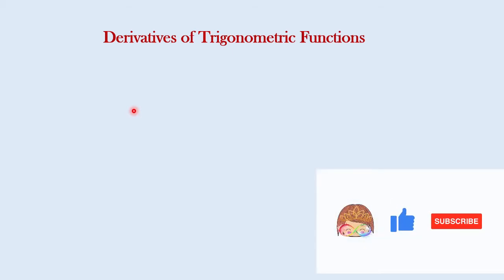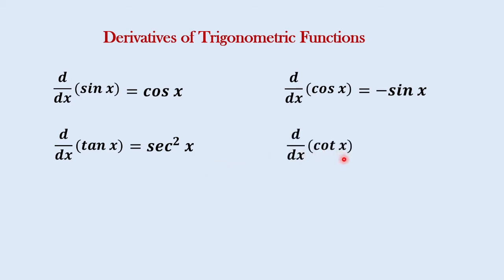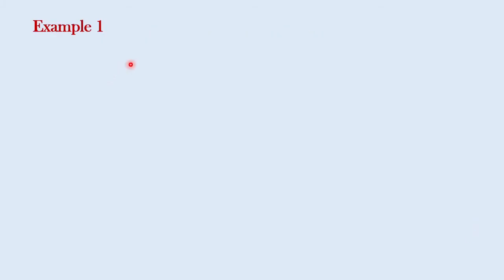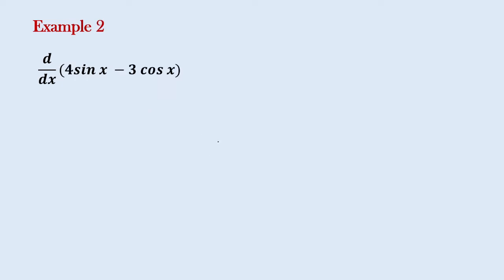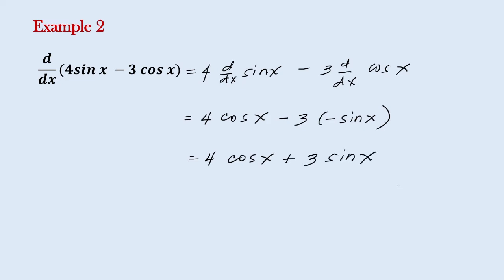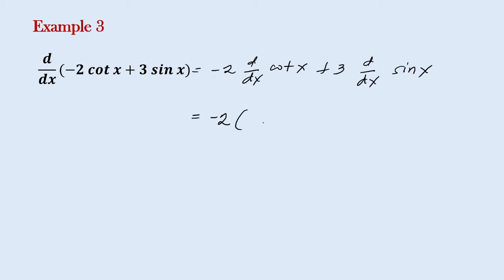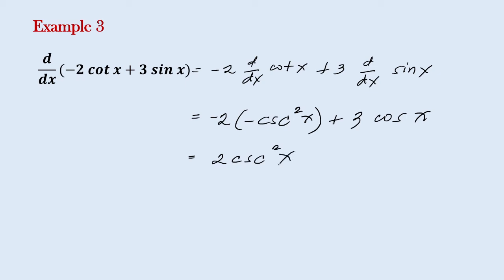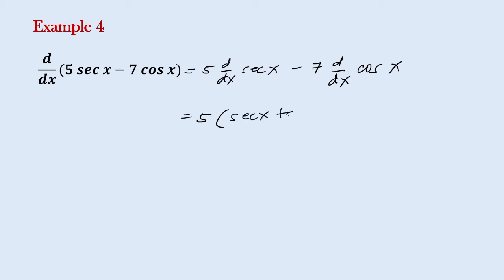Derivative of Trigonometric Functions